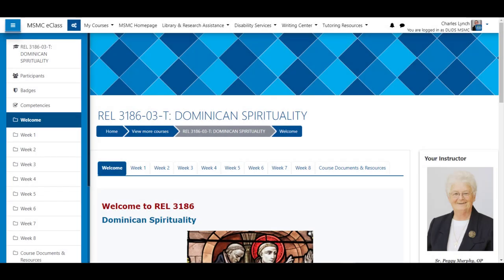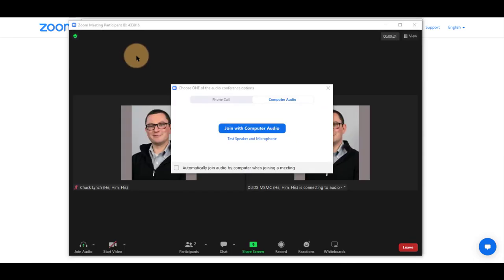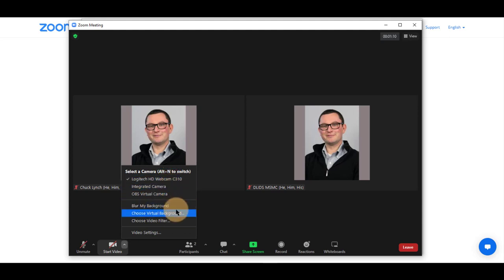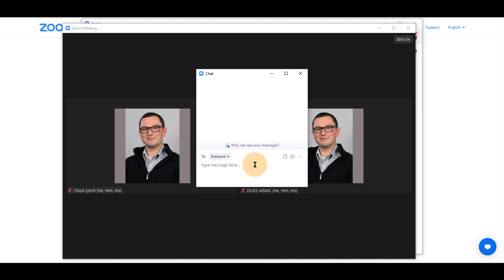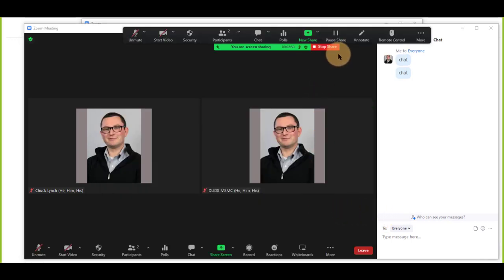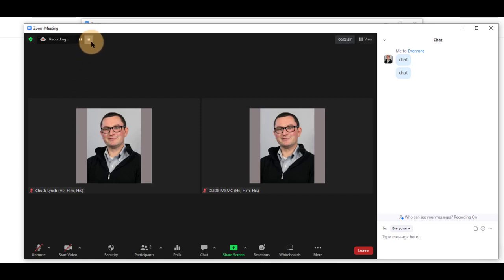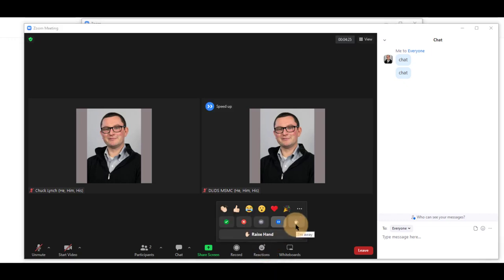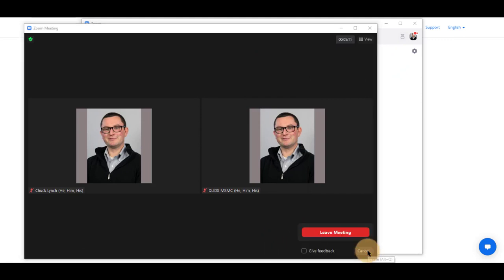Zoom Basics for Students